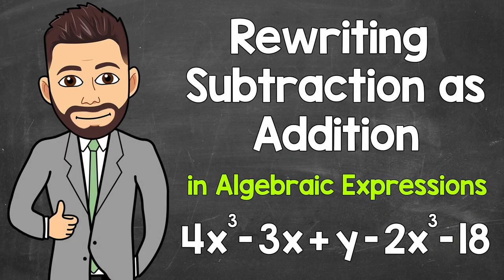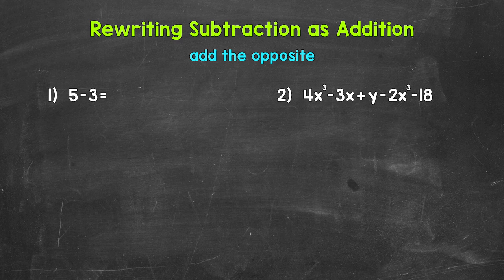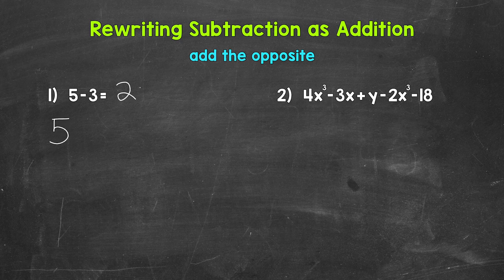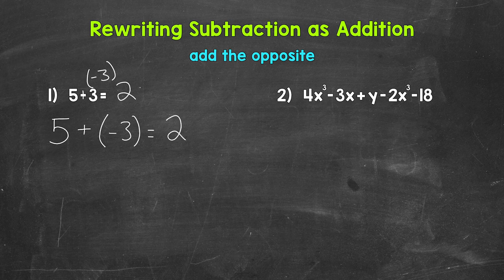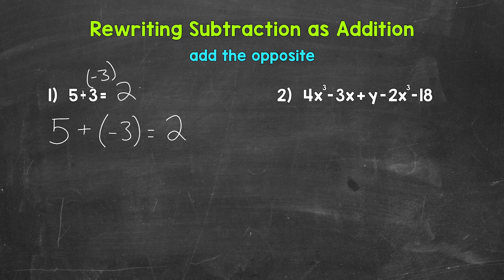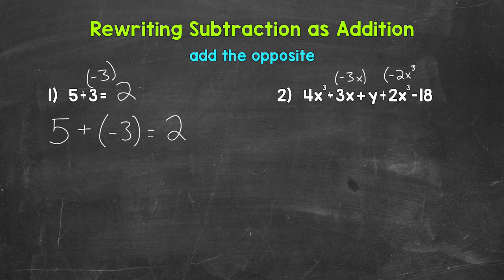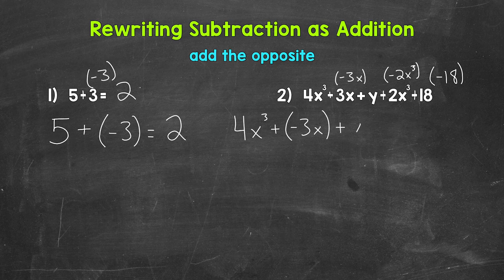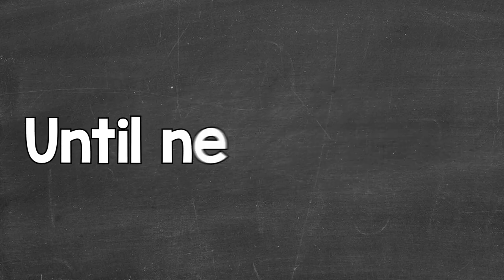How to Rewrite Subtraction as Addition in Algebraic Expressions | Math with Mr. J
Welcome to How to Rewrite Subtraction as Addition in Algebraic Expressions with Mr. J! Need help with rewriting subtraction as addition? You're in the right place!

Whether you're just starting out, or need a quick refresher, this is the video for you if you're looking for help with how to rewrite subtraction as addition. Mr. J will go through examples of rewriting subtraction as addition and explain how to rewrite subtraction as addition in algebraic expressions.

Hopefully this video is what you're looking for when it comes to rewriting subtraction as addition in algebraic expressions.